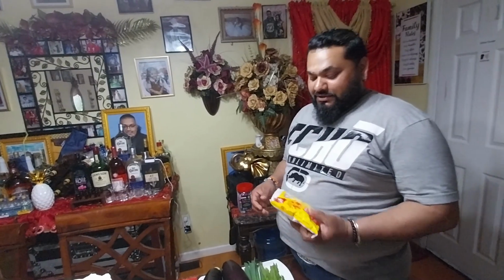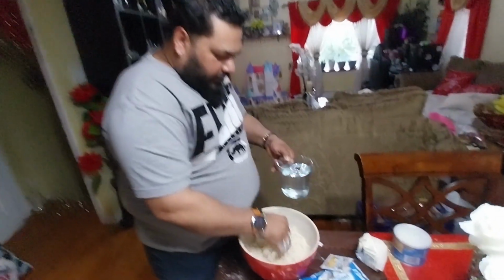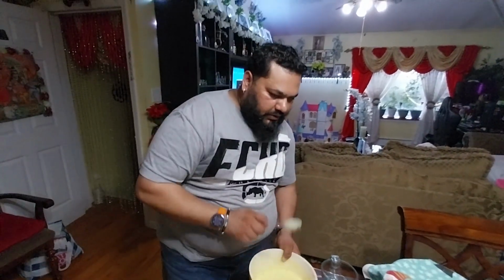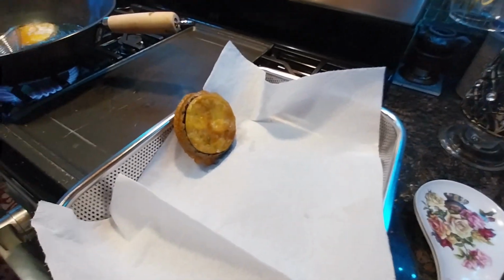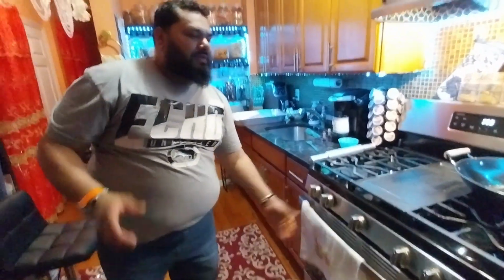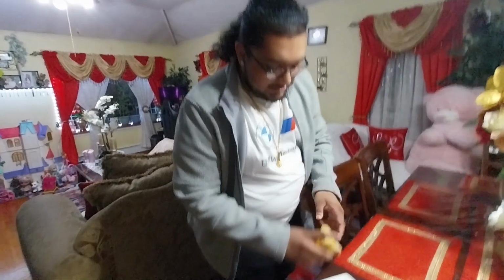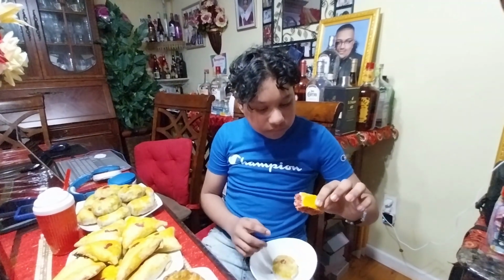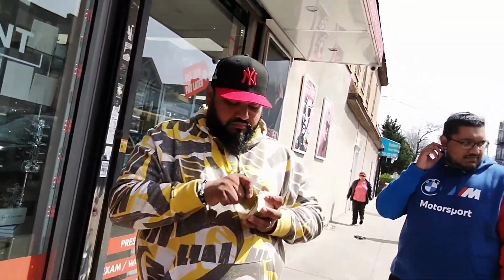Making Pinetart, Blackeye Cake & Salara! 🇺🇸🇬🇾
In today"s video we made a lot of goods such as pinetart, blackeye cake, salara, baiganee, and fried shrimp. We hope you enjoyed!